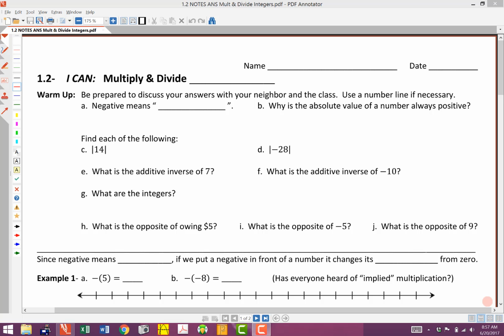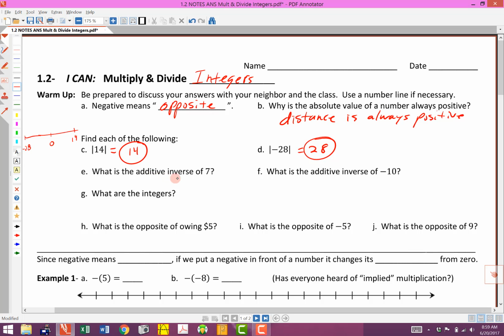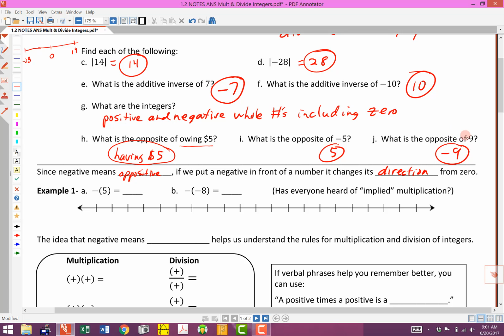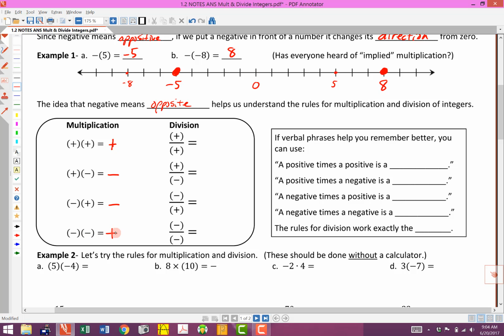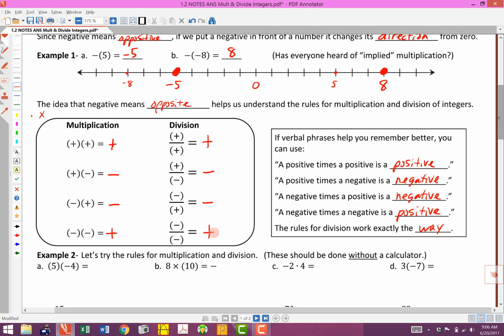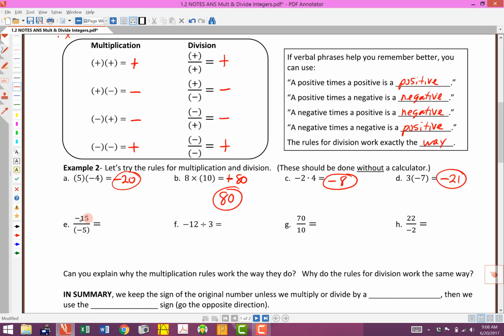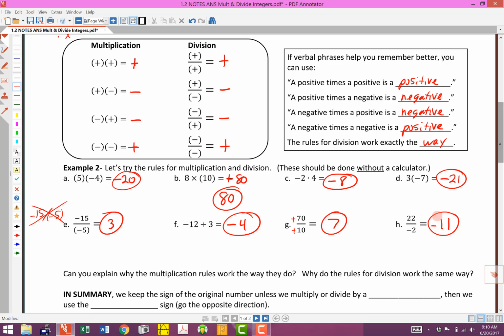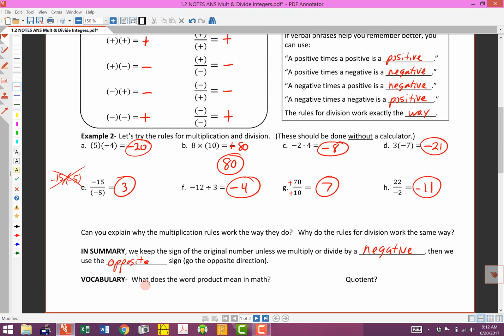1.2 Multiplying & Dividing Integers Part 1